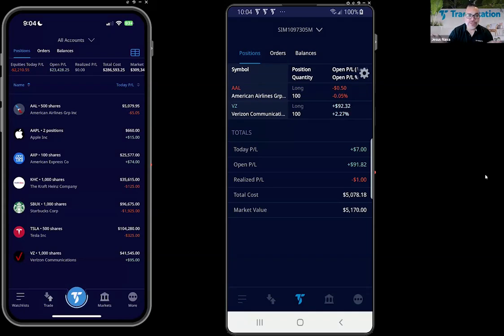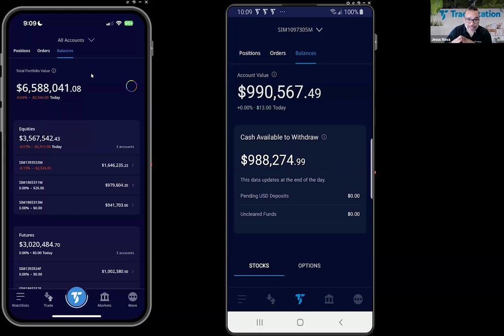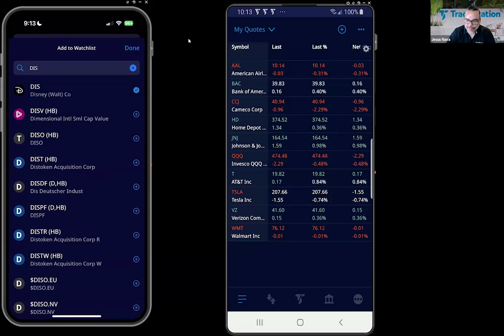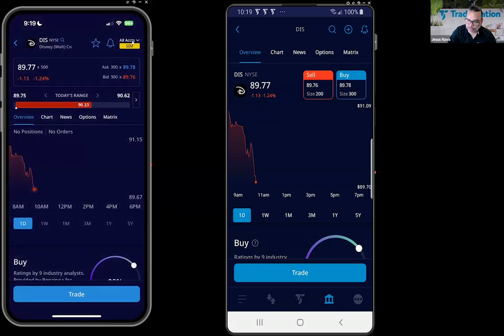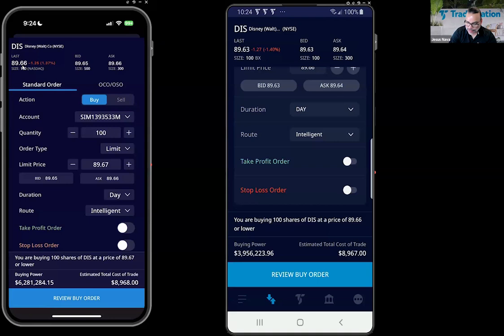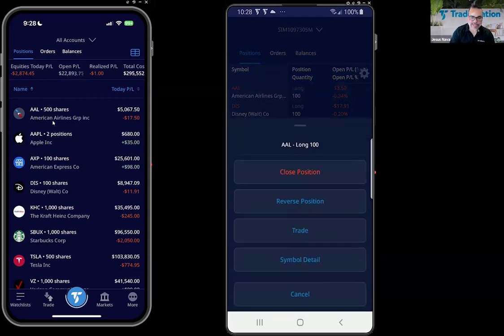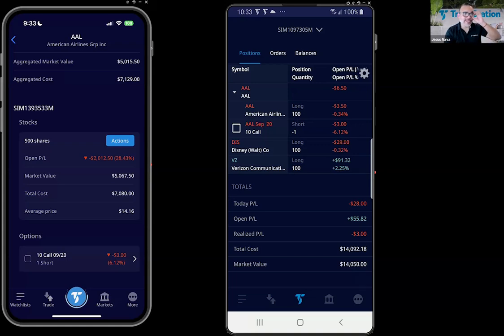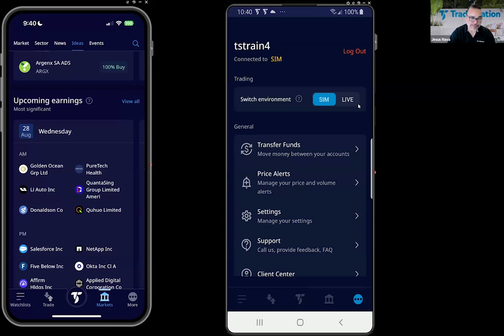Explore TradeStation's Mobile Apps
Navigating the markets from the palm of your hand is easy with our popular TradeStation mobile apps, accessible on both Android and iOS. Join this session and learn how to make watchlists, analyze charts, trade options, manage your positions on the go, and more:

•       Set alerts and rank symbols with hot lists
•       Place trades and monitor your orders and positions in just a few taps
•       Create watchlists and apply technical studies on charts
•       Trade options and spreads by loading options chains